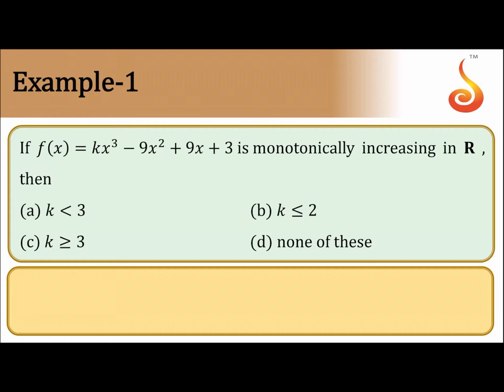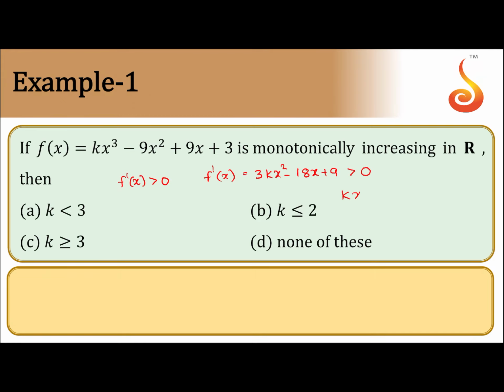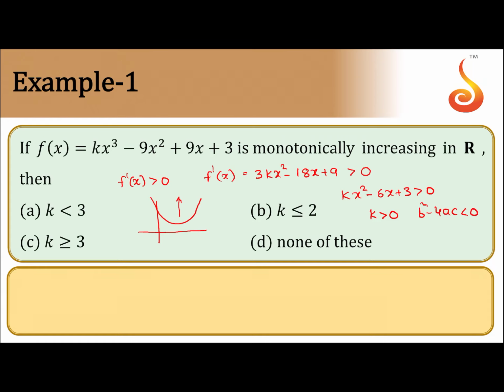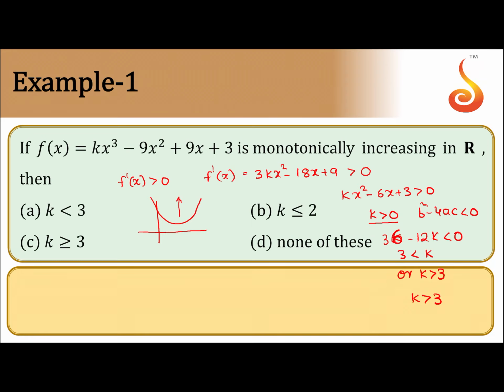PU 2 | Stage 2 | Maths | AOD | Lecture 3 | Slide 1 | EX 1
Welcome to Concept Videos for PU 2! This slide will explain Example 1 of AOD. We are sure you will have an effective learning experience.